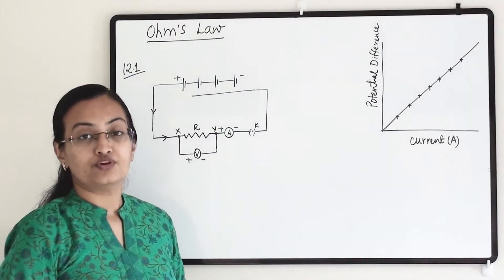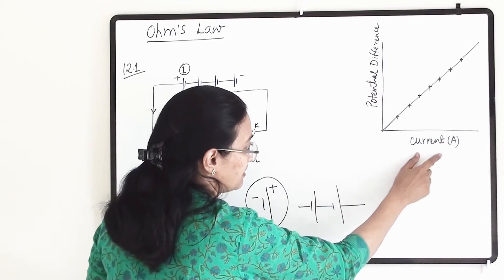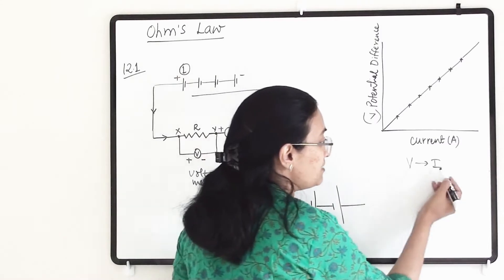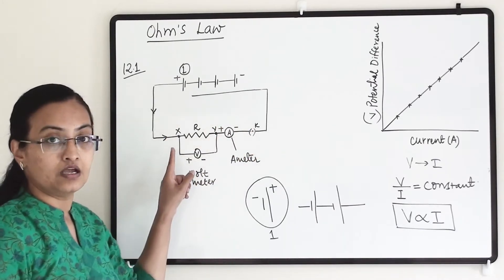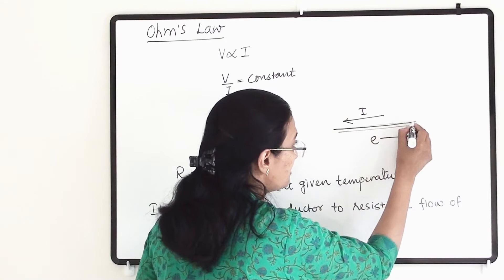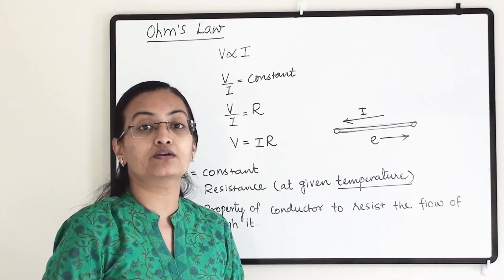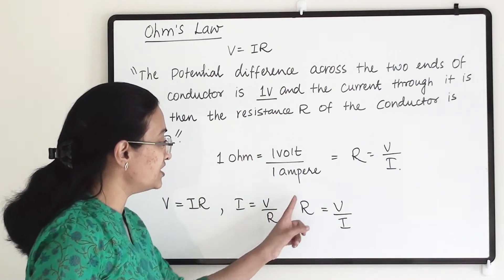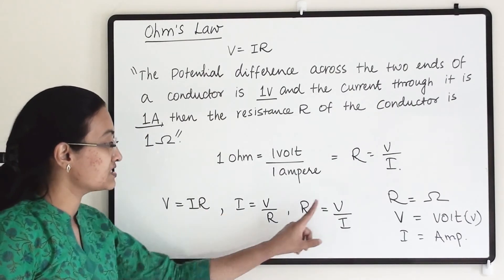CBSE Std-10 Sci Ch-12 || Ohm's Law ||activity 12.1 || NCERT NET physics JEE main, electricity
explanation of ohm law, explanation of activity 12.1, formulas from OHM"S law, electricity

Do you have any queries regarding the content?